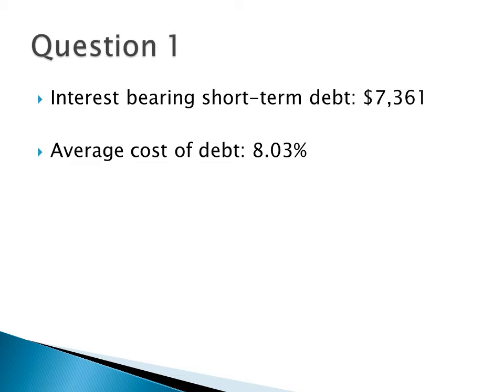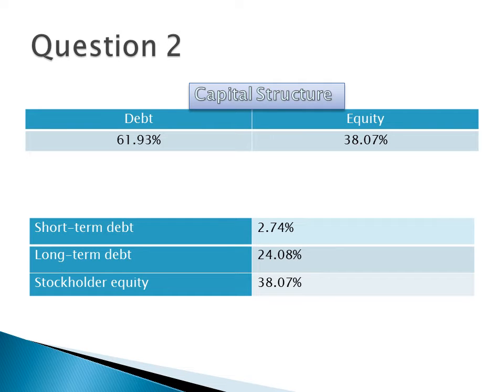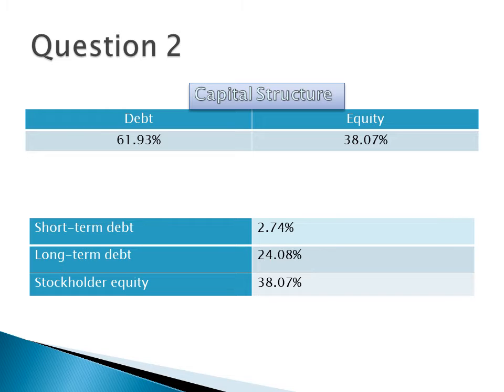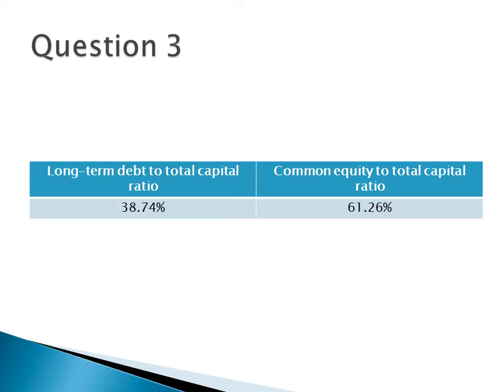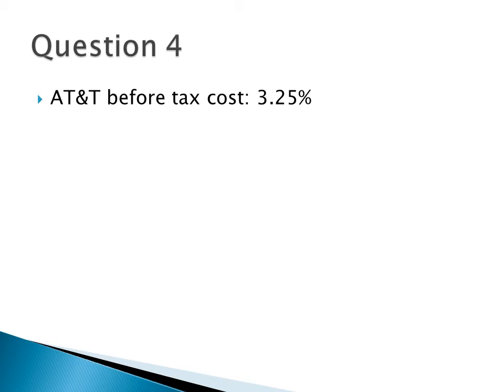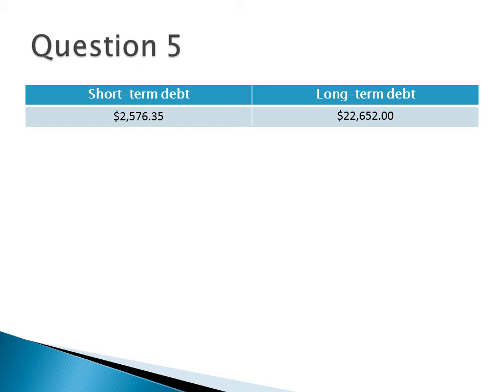att cost of capital